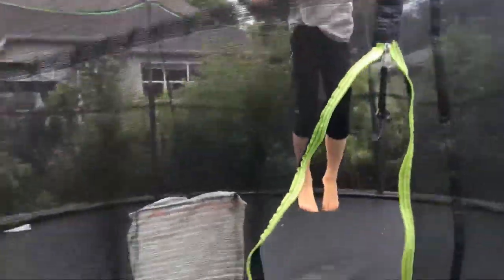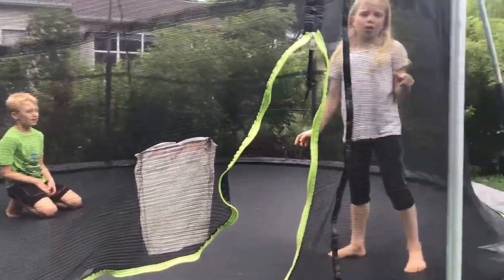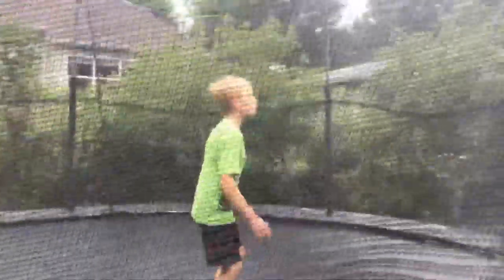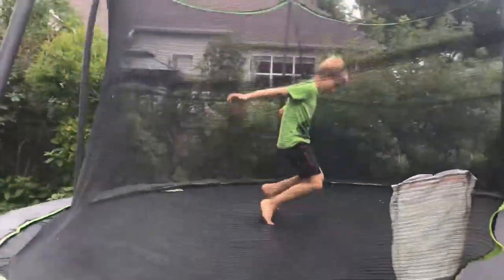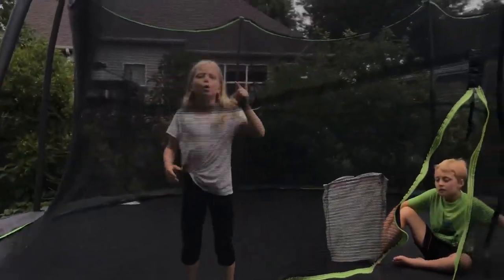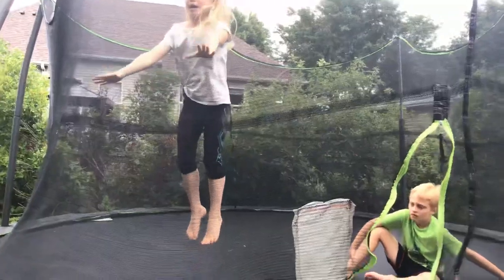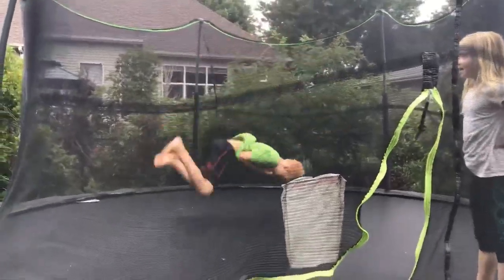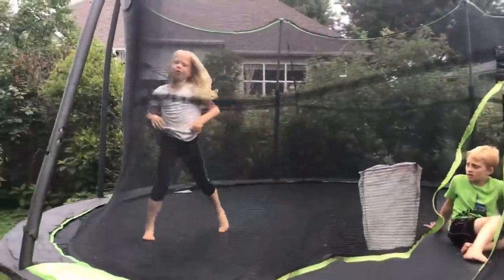How to do a backflip and back handspring! Gymnastics tutorial ep1